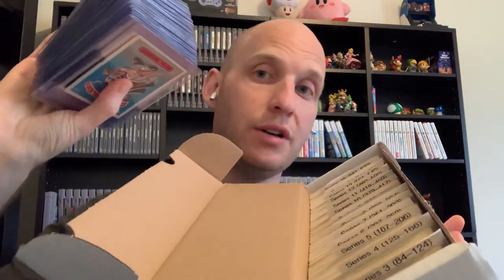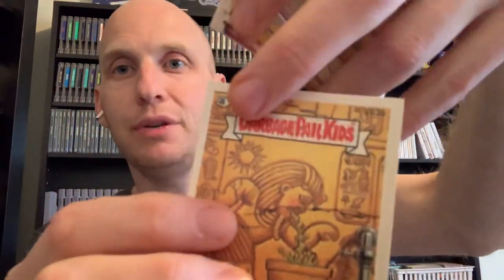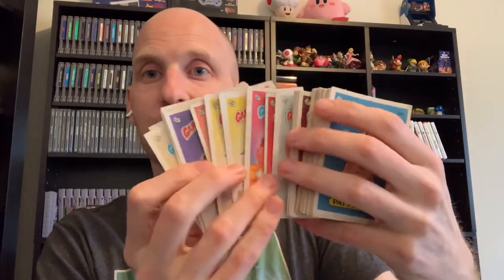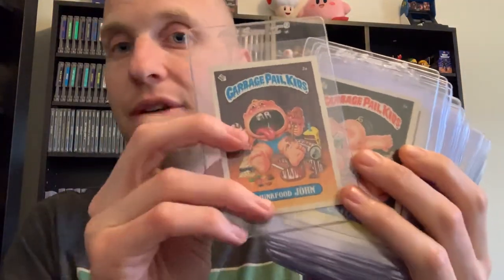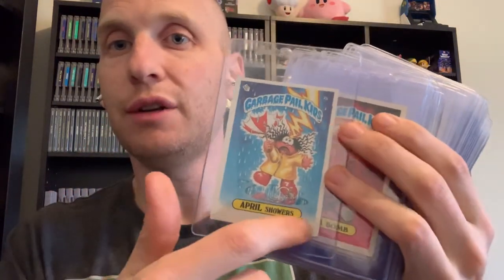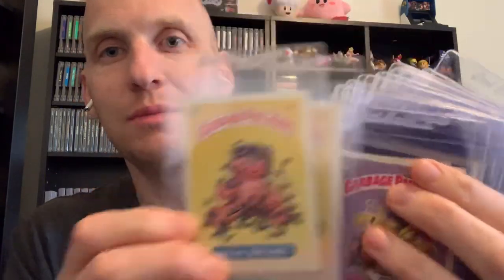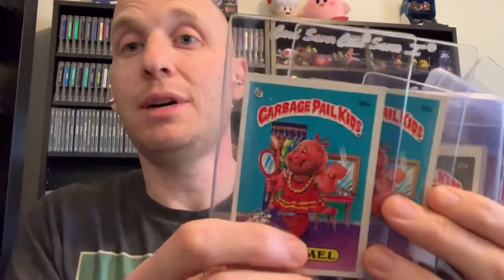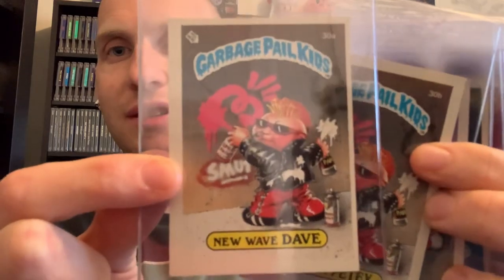Collecting Garbage Pail Kids Original Series 1-15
See my collection of Garbage Pail Kids cards from the 80s.